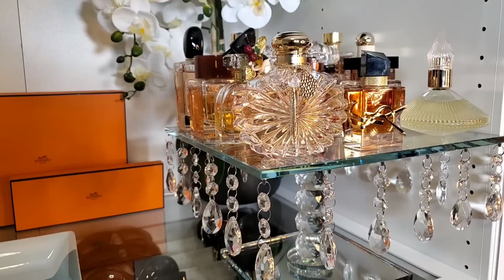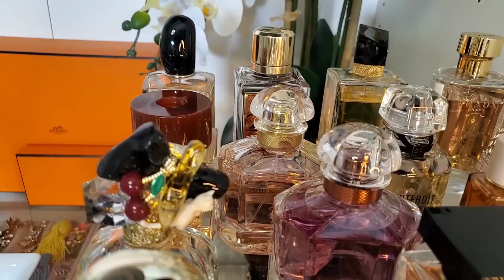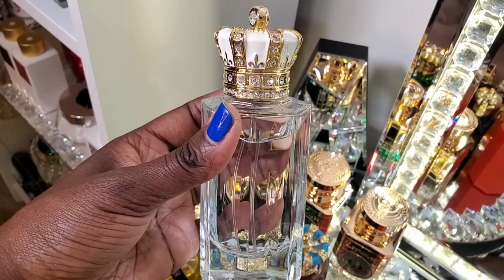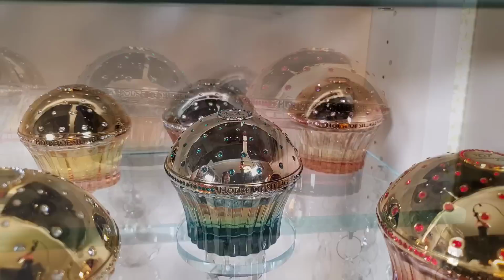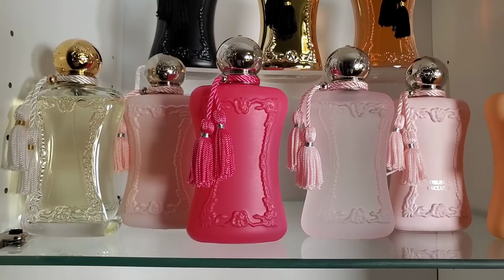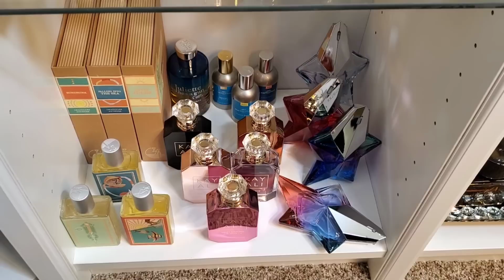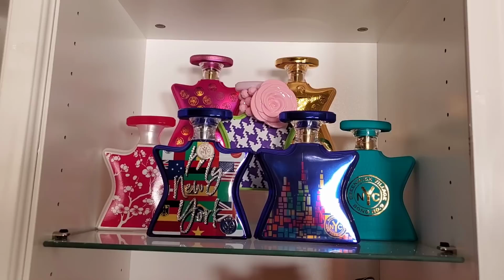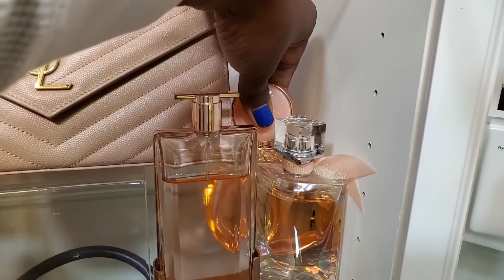PERFUME COLLECTION OF OVER 261 BOTTLES 😱 + HOW I DISPLAY AND STORE THEM| PERFUME REVIEWS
Hey guys, in today's perfume review I will share my updated perfume collection!

📌 SAVE 20% ON TIZIANA TERENZI, PARFUMS D MARLY, NISHANE, CREED, BDK AND MORE. ➡️ code THEGREAT20

💥 MY ENTIRE PERFUME COLLECTION OF OVER 170 BOTTLES AND HOW I DISPLAY & STORE THEM over 15,000 views  👀

📌AMAZON STORE FOR MY HEADBANDS AND MORE

📌 THEGREAT20 and Save 20%‼️

📢Check out more perfume reviews of my favorites/ recommdations are TELEA, Ani, Delina,  Andromeda, Tabit, Delox, Spirito Fiorentino, Afrodite, Mirach, Orza, Orion and Draco

📍Fragrance Reviews:

1. Orza review (sea stars collection)

6. Top 8 Tiziana Terenzi Fragrances

7.Telea review

8. BDK Collection

Maryanne Jones C/O AI_THEGREAT
137 Ocean Avenue

aithegreat  ai_thegreat ai the great
aithegreatperfume aithegreatvlog